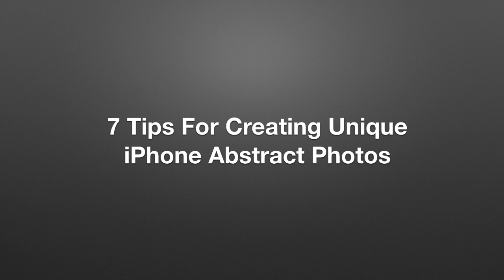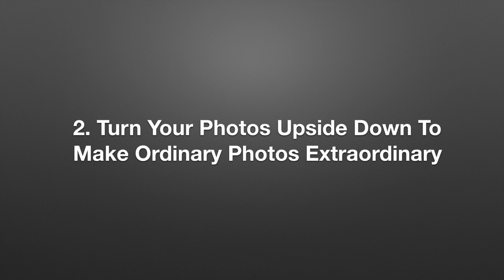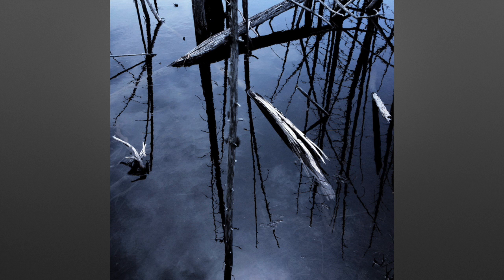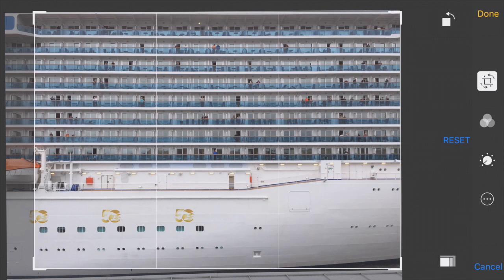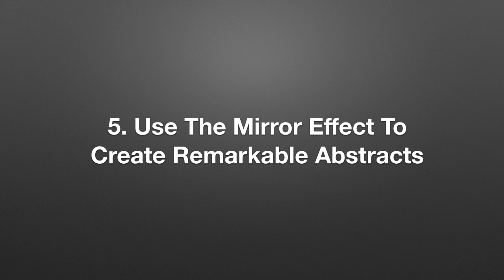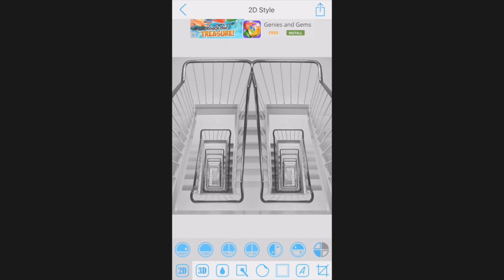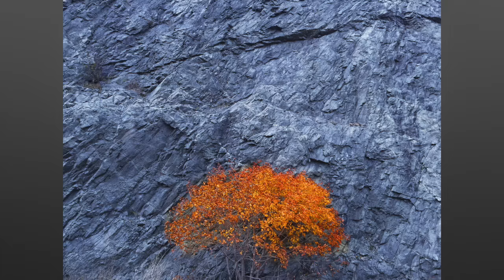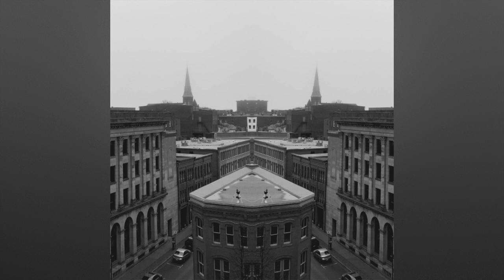7 Tips For Creating Unique iPhone Abstract Photos